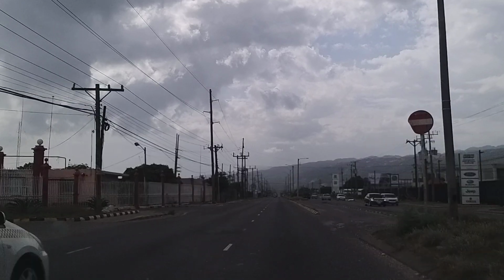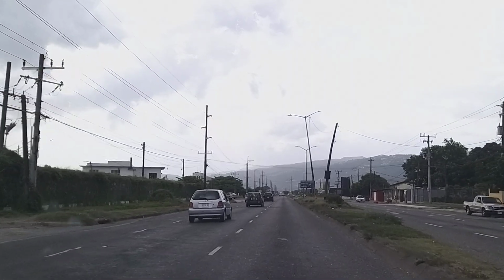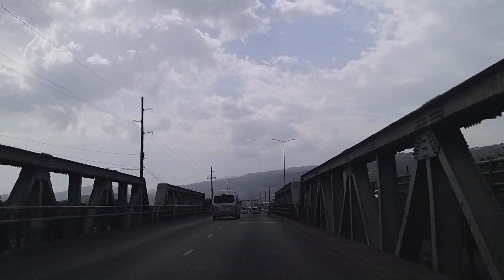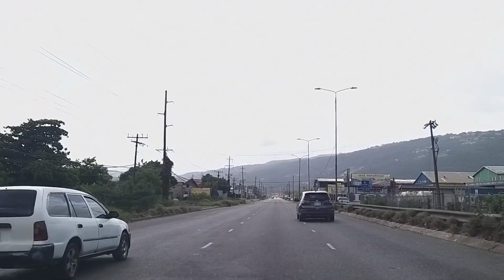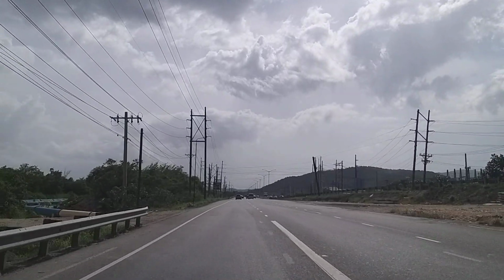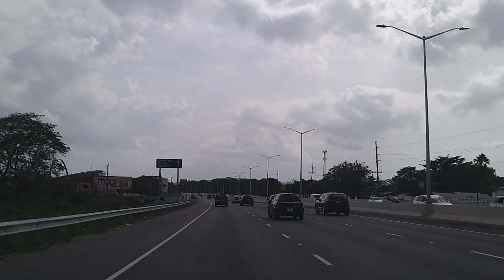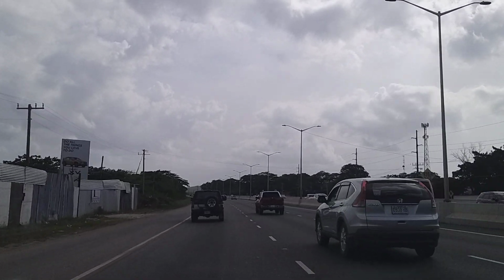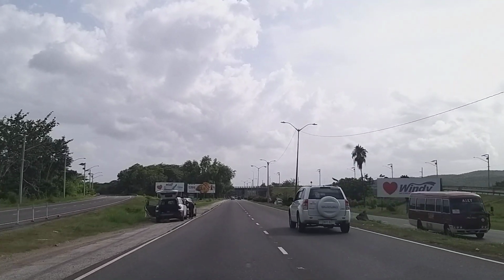DRIVING SPANISH TOWN ROAD TO NELSON MANDELA HIGHWAY(FERRY)| KINGSTON-"Touring Jamaica, Land We Love"